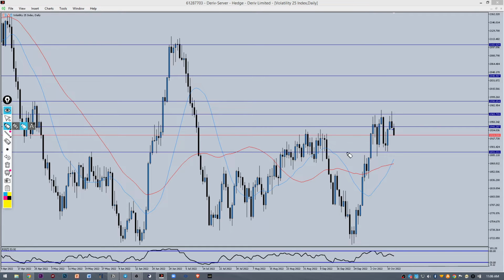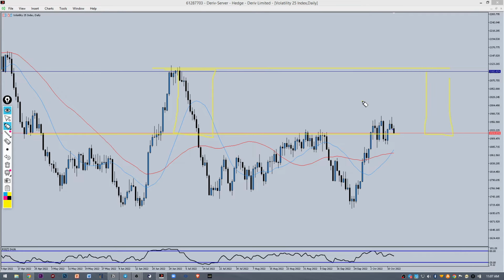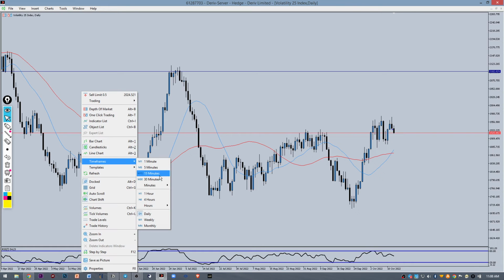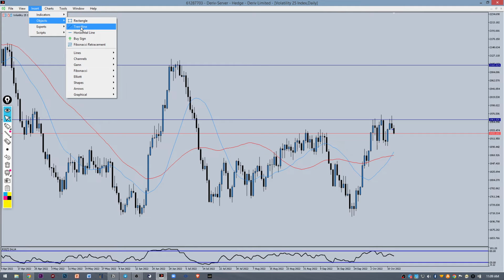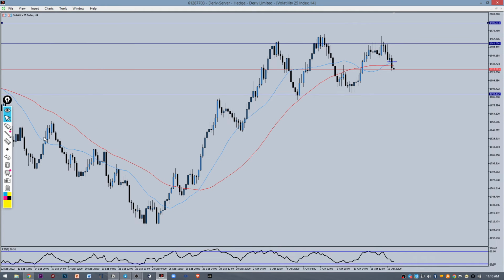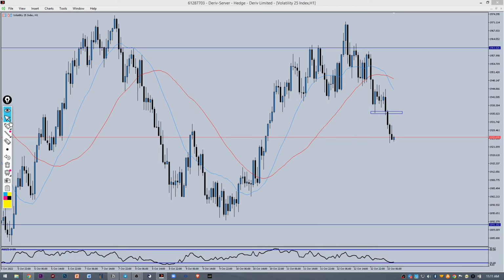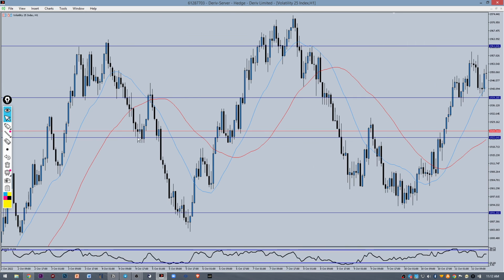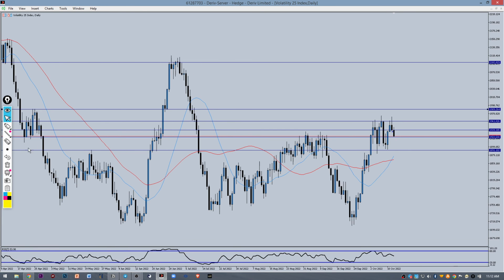VIX25 MARKET Insight - FREE EDUCATION